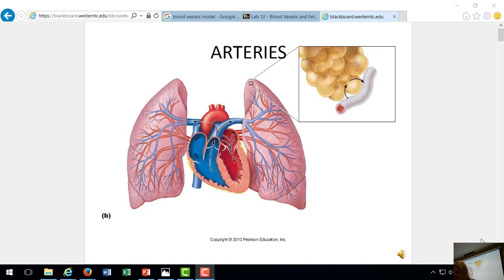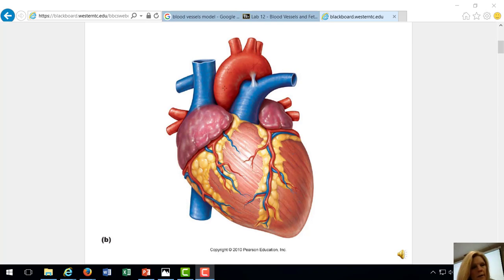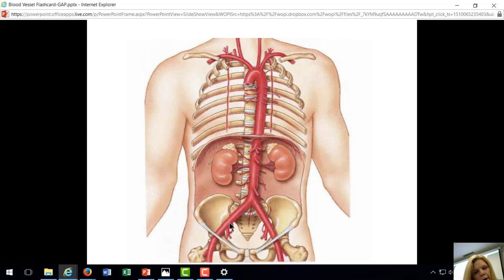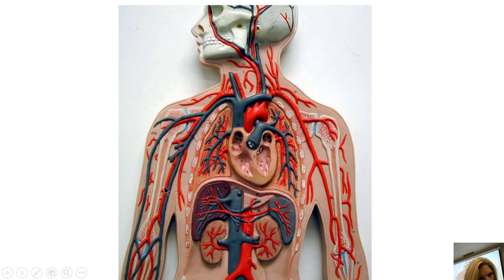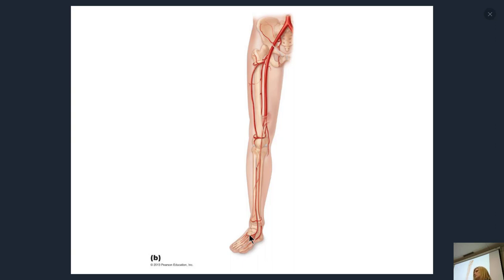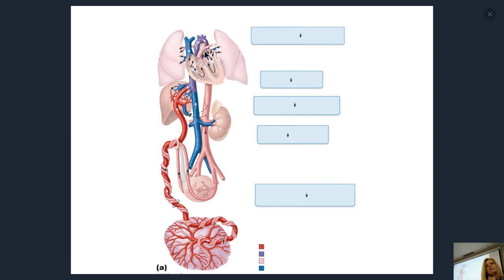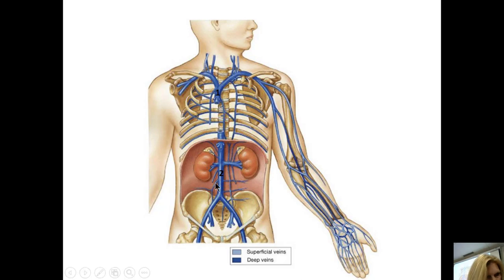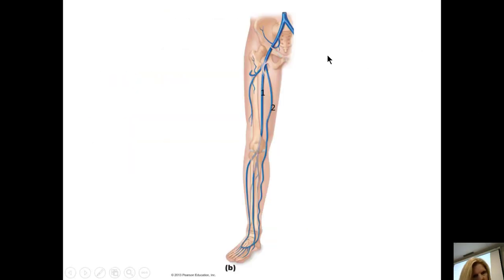GAP Lab Blood Vessels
sergtsert